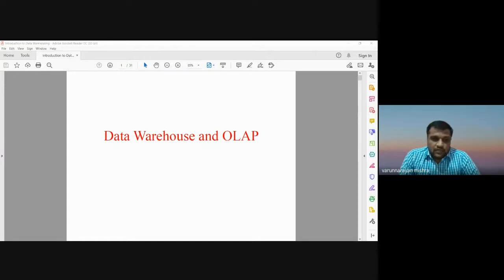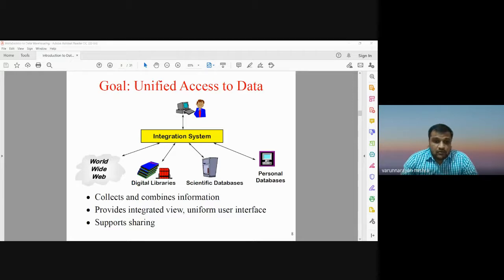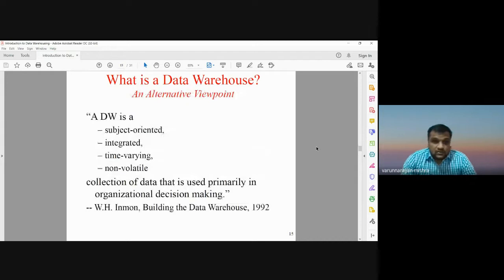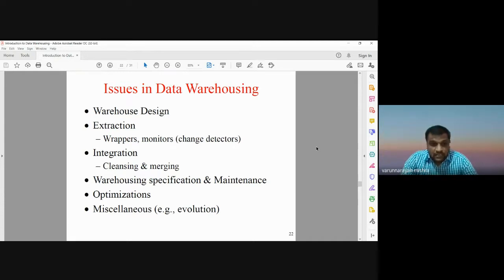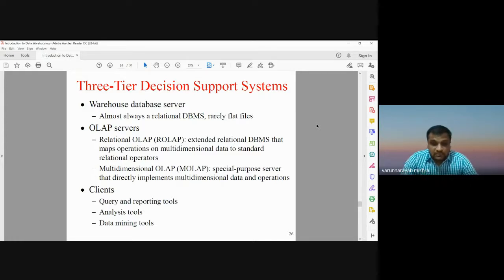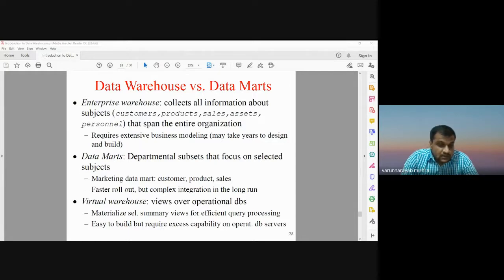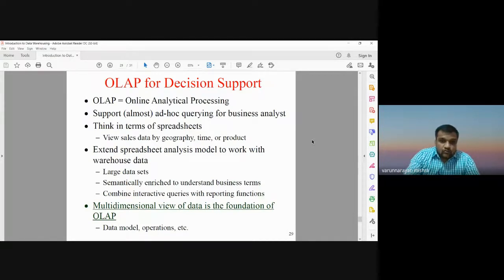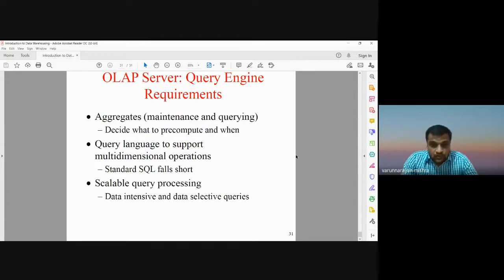Data warehouse and OLAP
This video lecture is about the concepts of data warehouse and OLAP